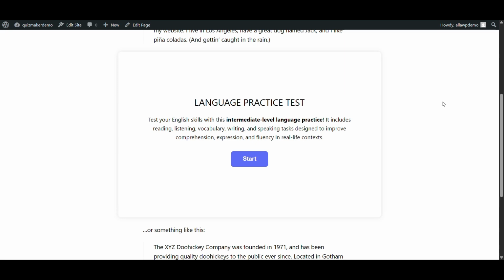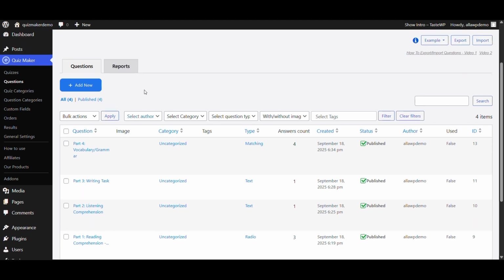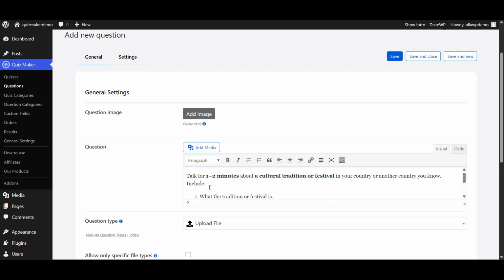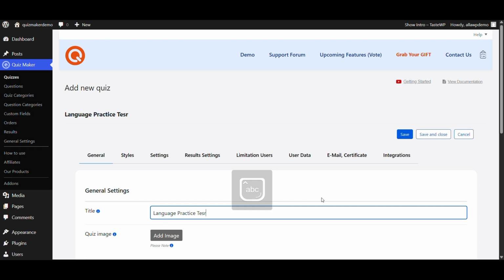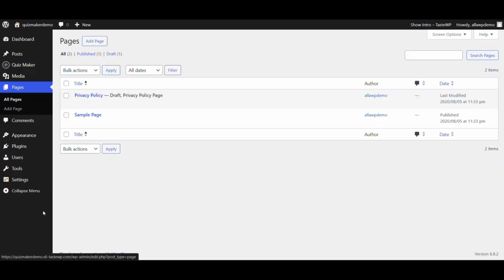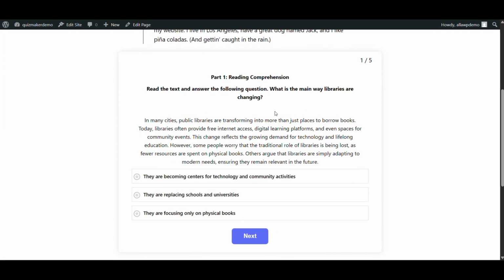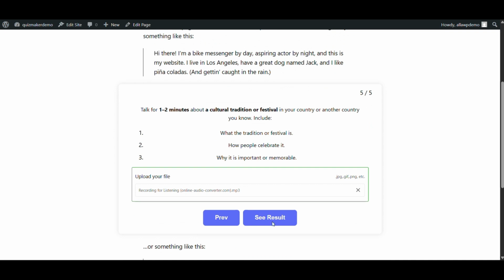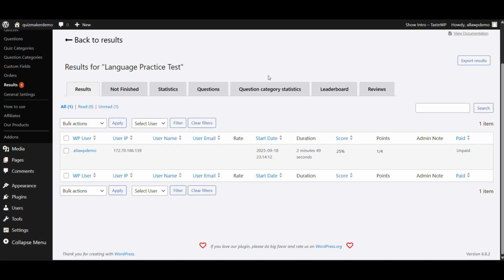Create a Language Practice Test in WordPress (Step By Step)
💡 Are you looking for a simple yet powerful way to build your own language practice test online?

🚀 In this video, we’ll show you exactly how to create a language practice test in WordPress with Quiz Maker by AYS.

 🧑‍🎓 Whether you’re teaching English, Spanish, French, or any other language, Quiz Maker makes it easy to design custom assessments that include reading, listening, writing, and speaking tasks all in one test! 🌍📚

🌟 With Quiz Maker by AYS, you can design a fully functional exam that mirrors real-world test formats such as IELTS, TOEFL, Cambridge English, or ESL classroom practice tests.

🔥 In this step-by-step tutorial, you’ll learn:
✅ How to install and activate QuizMaker on your WordPress site.
✅ How to create different question types: multiple-choice, text answers, file uploads, and more.
✅ How to build an interactive quiz that tests reading comprehension, listening skills, writing ability, and speaking practice.
✅ How to insert your quiz into WordPress using shortcodes.
✅ How to publish, test, and grade student submissions, including downloading speaking recordings.

By the end of this video, you’ll know how to create a language practice test with QuizMaker that can be used for classroom exams, online teaching, student self-study, and exam preparation. Whether you’re a teacher designing ESL tests, a language coach offering custom practice activities, or even a learner creating quizzes to study with friends, this tutorial is for you.

🎯 Why use Quiz Maker for language tests?

Supports multimedia questions (add audio for listening comprehension 🎧, reading passages 📖, or writing prompts ✍️)

Lets students upload spoken responses for speaking practice 🎤

Easy grading and detailed reporting for teachers 📝

🚀 After watching, you’ll be ready to create your own quizzes, exams, and practice tests. Now you know exactly how to create a language practice test with QuizMaker, so go ahead and try it for yourself!

👉 Try Quiz Maker by AYS today and start building interactive language tests that your students will love!